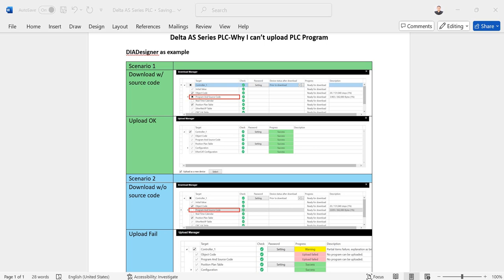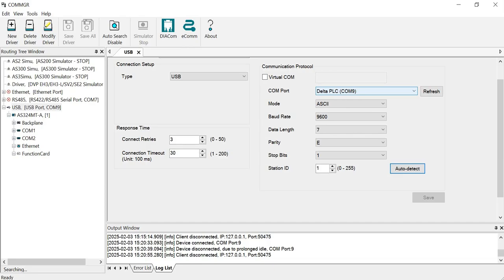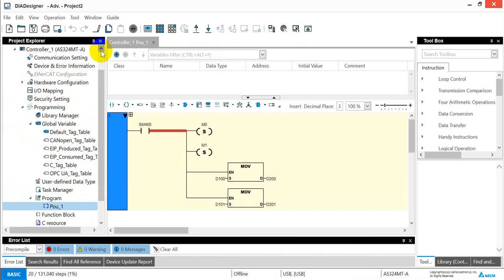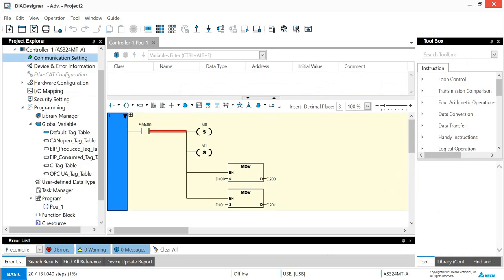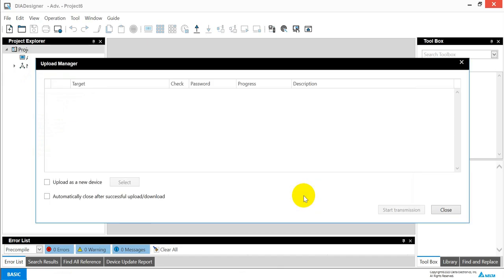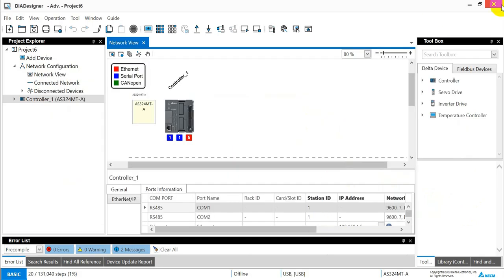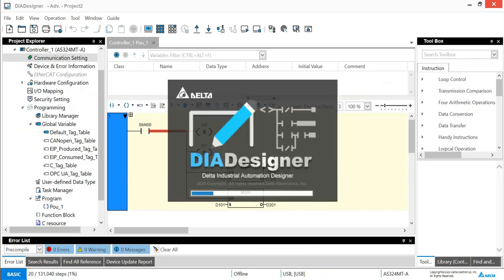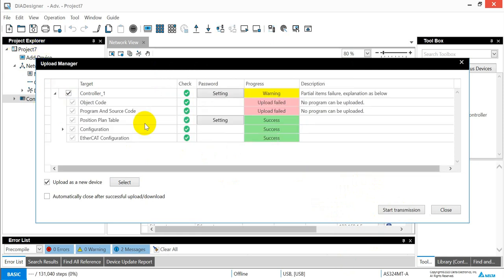Delta AS PLC why cannot upload program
Delta AS Series PLC
Can't upload Delta AS PLC program